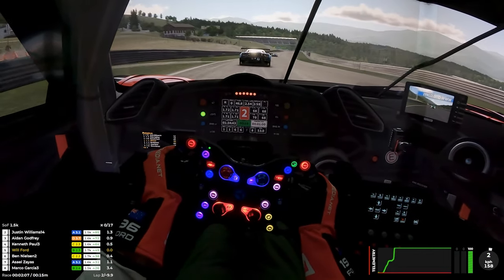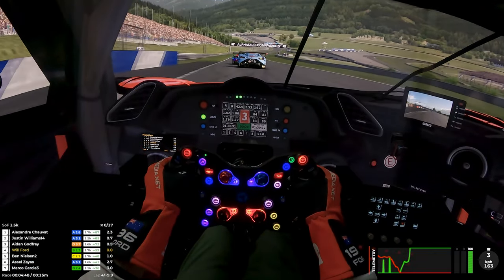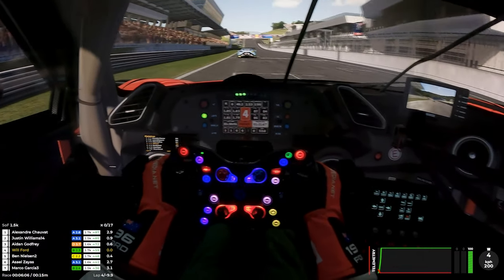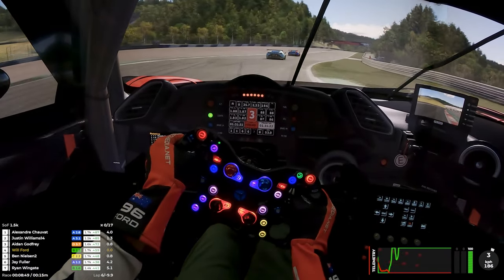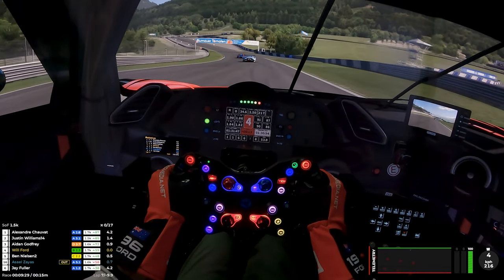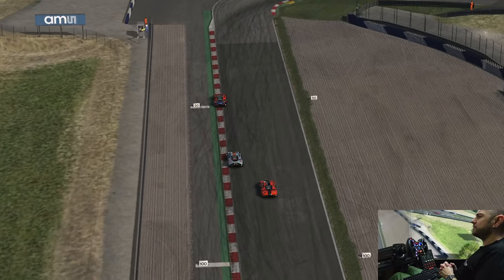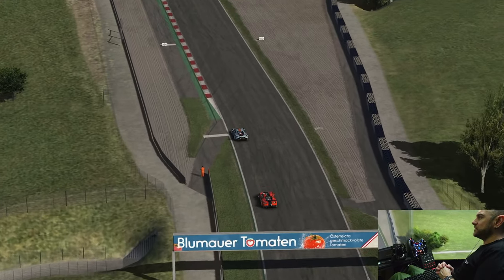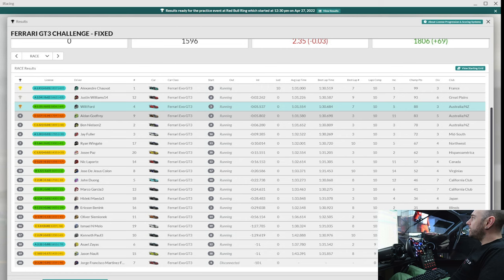HYPER REALISTIC SIM RACING - Ferrari Challenge - Red Bull Ring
It's been a while since we've had a go at the Ferrari Challenge in iRacing, but I couldn't let a week at Red Bull Ring pass me by without giving it a shot! The comments on this one are gonna be interesting!

🏆 *SIM* *RACING* *DISCOUNTS* *AVAILABLE* *HERE* 🏆

🏆 *PURCHASE* *GEAR,* *SUPPORT* *THE* *CHANNEL* *&* *GET* *DISCOUNTS* 🏆

🔥 *5%* *OFF* *ALL* *LOGITECH* *G* *PRODUCTS:*
Wheels, Pedals, Mice, Keyboards, Headsets & More
*USE* *CODE* *"BOOSTED"* *AT* *CHECKOUT* 👀

🔥 *5%* *OFF* *SELECTED* *PRODUCTS* *AT* *RACEANYWHERE:*

DIGITAL MOTORSPORTS:
Sim-Lab, Simucube, Heusinkveld, Cube Controls & MORE

TRAK RACER:
Cockpits, Simucube, Simcore, Gomez Sim Industries & MORE

🔥 *5%* *OFF* *APEX* *SIM* *RACING* *PRODUCTS:*
*USE* *CODE* *"BOOSTEDMEDIA"* *AT* *CHECKOUT* 👀